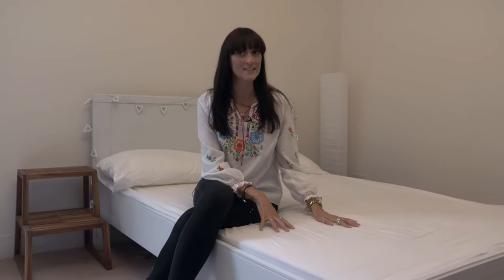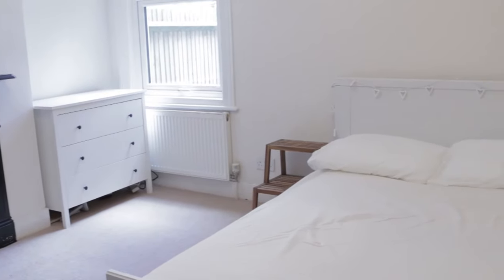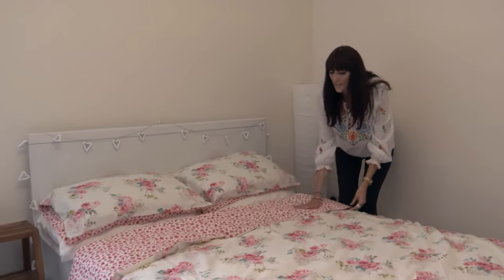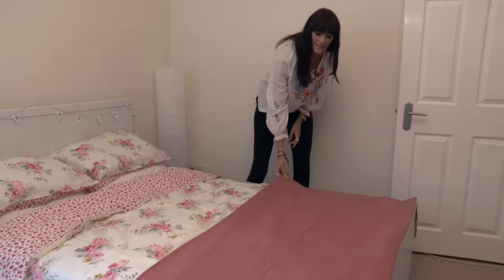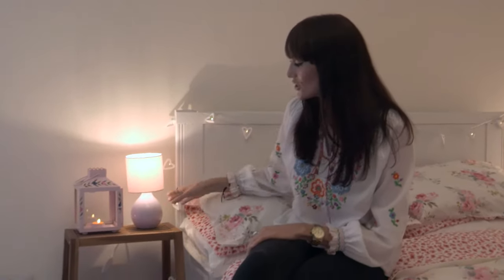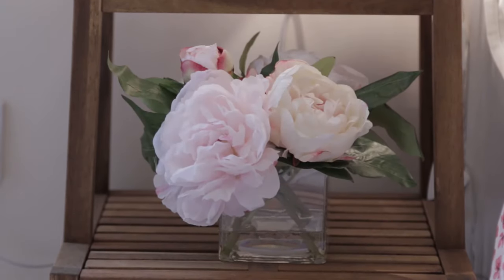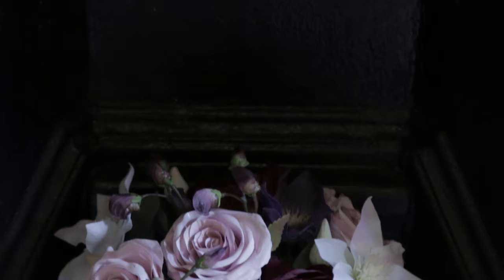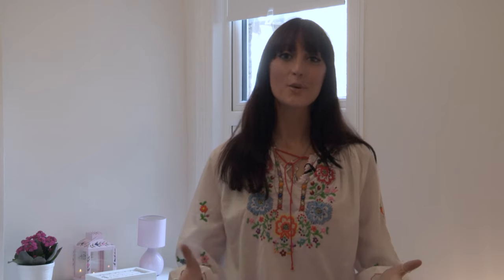Accessories For A Floral Bedroom | Restyle Your Space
Helen Shepherd shows you how to transform a bedroom into a floral haven just by accessorising. See how small additions can make a big difference!